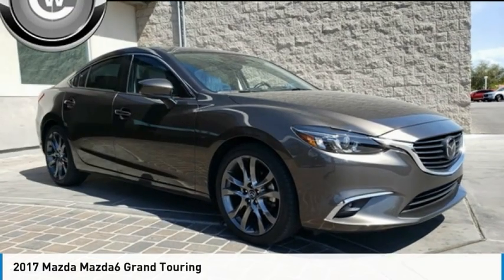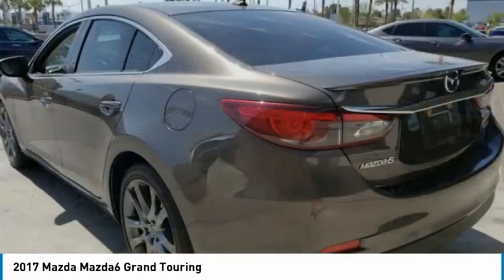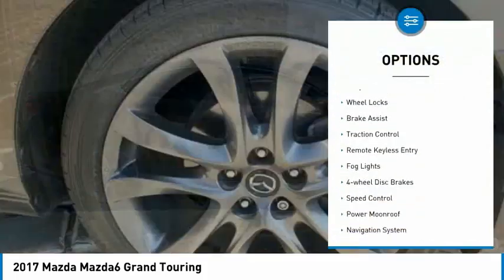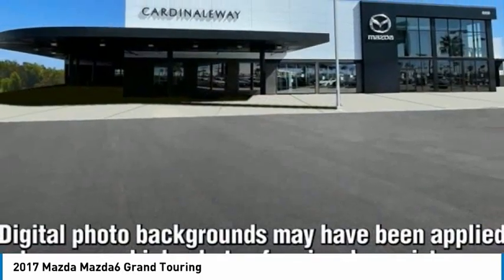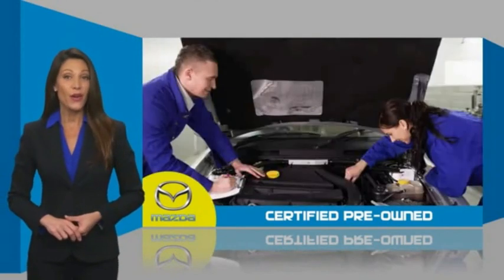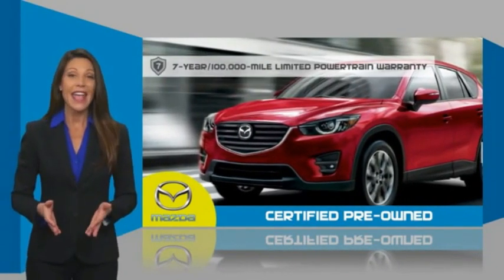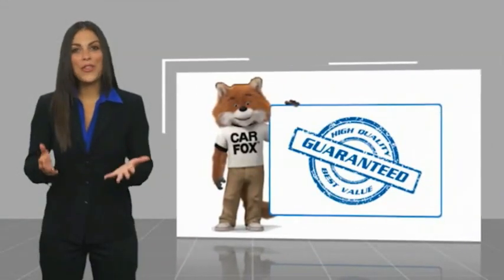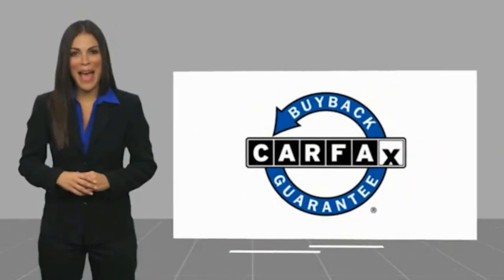2017 Mazda Mazda6 Grand Touring FOR SALE in Las Vegas, NV U3354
2017 Mazda Mazda6 Grand Touring

6950 West Sahara Ave.

Want us to come to you? No problem! In case we missed a picture or a detail you would like to see of this 2017 Mazda6, we are happy to send you A PERSONAL VIDEO walking around the vehicle focusing on the closest details that are important to you. We can send it directly to you via text or email. We look forward to hearing from you!  Certified. Priced below KBB Fair Purchase Price! Odometer is 21547 miles below market average! Clean CARFAX.  Recent Arrival! 2017 Mazda Mazda6 Grand Touring  Mazda Certified Pre-Owned Details:      Powertrain Limited Warranty: 84 Month/100,000 Mile (whichever comes first) from original in-service date     Warranty Deductible:  0     Includes Autocheck Vehicle History Report with 3 Year Buyback Protection     Roadside Assistance     160 Point Inspection     Limited Warranty: 12 Month/12,000 Mile (whichever comes first) after new car warranty expires or from certified purchase date     Vehicle History     Transferable Warranty  Awards:     2017 KBB.com 10 Best Used Cars Under  20,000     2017 KBB.com Brand Image Awards  Vehicle price and availability are subject to change without notice.